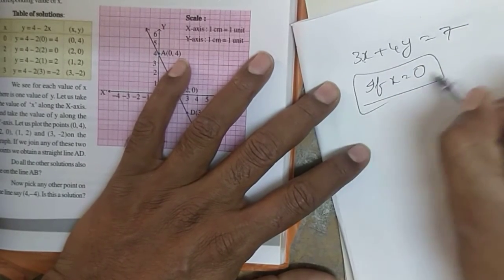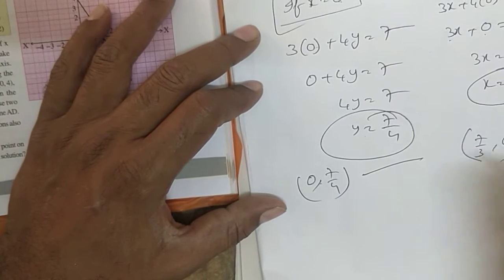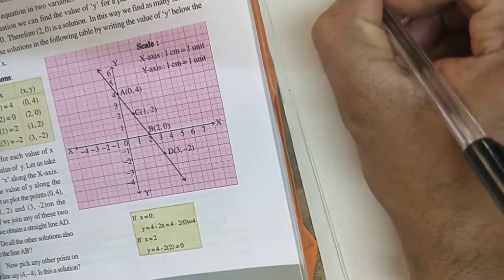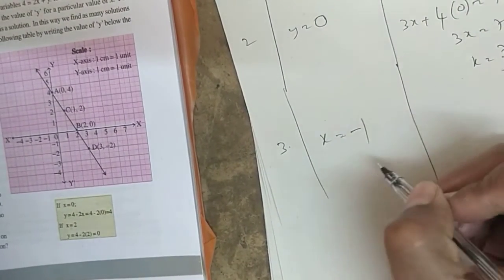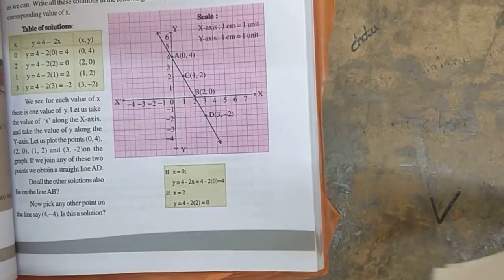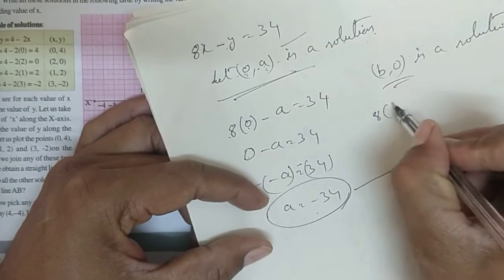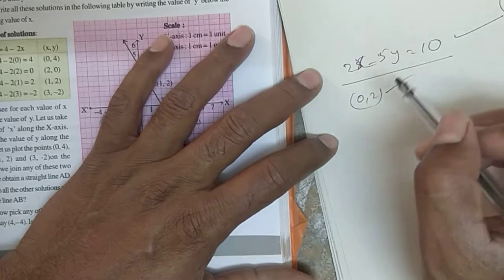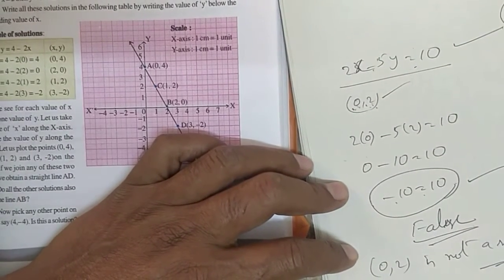Exercise 6.2 for class 9th